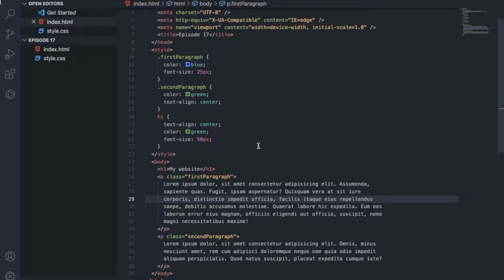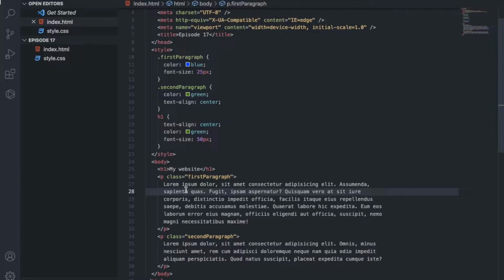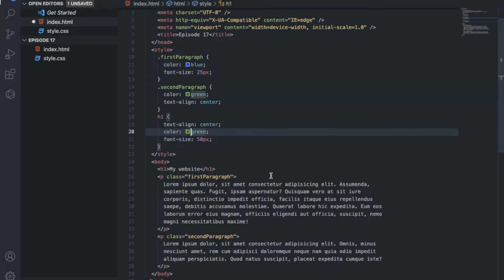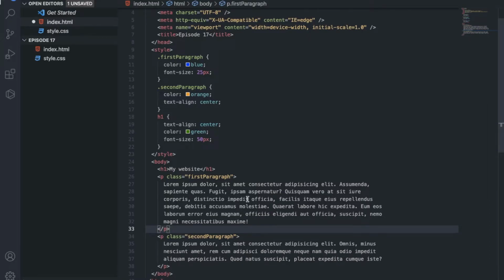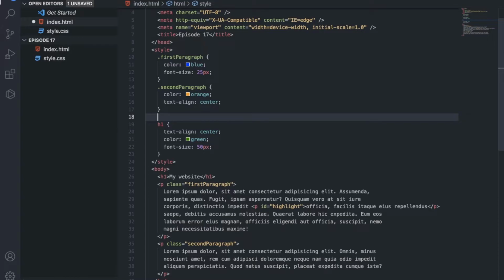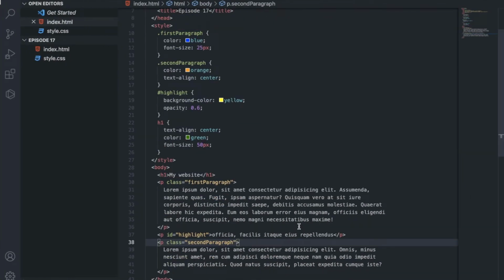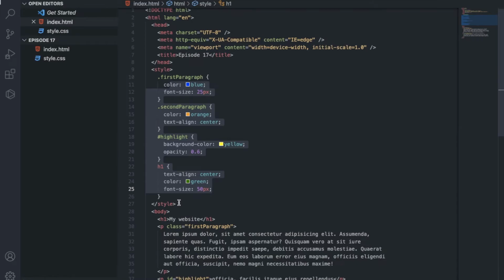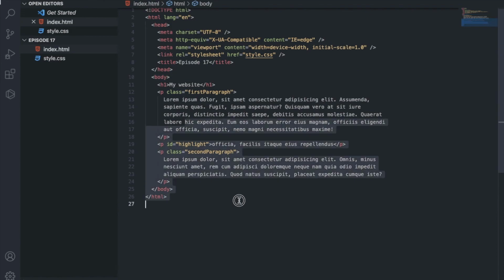ECDE Web Design Course : My Website, Episode 17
Hi guys! My name is Samuel and I am the Web Design Instructor at ECDE foundation. An organization dedicated to providing high-quality education for students all around the world, Today we will be learning about (title of the content of the video).